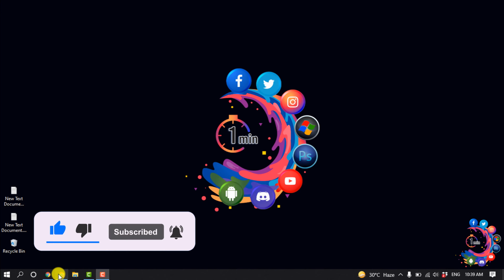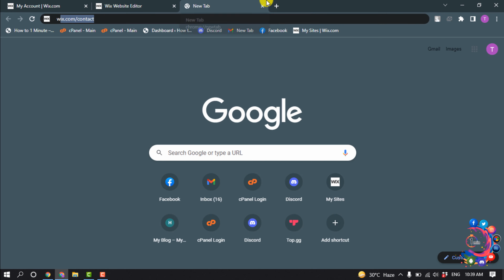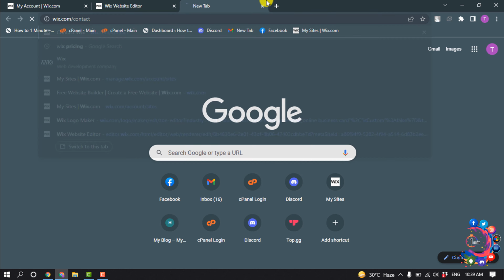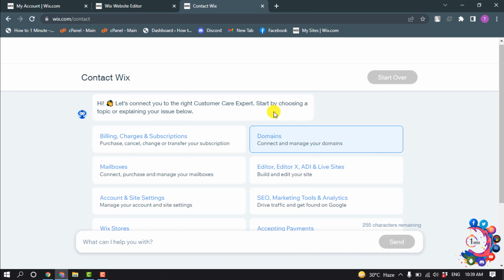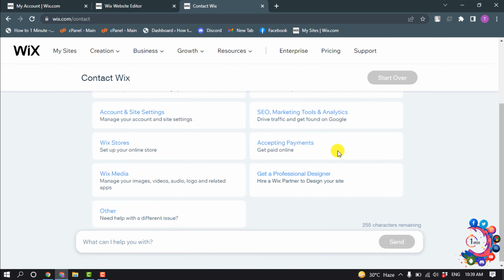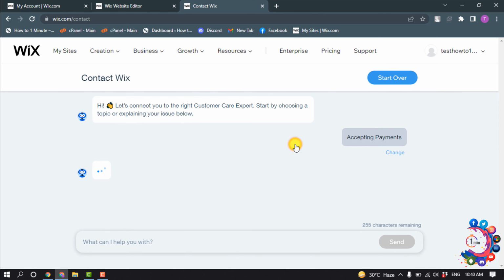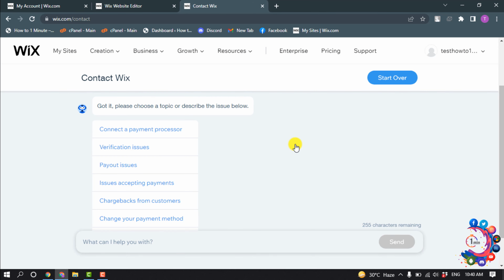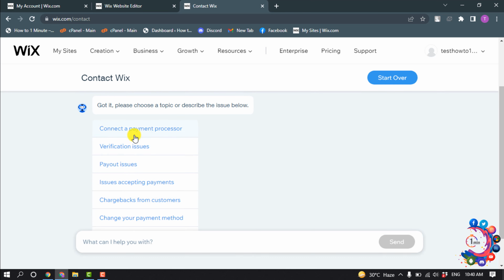How do i talk to a live person at wix 2026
How do i talk to a live person at wix
To get in touch with a Customer Care Expert, log in to your Wix account from a computer, visit our Contact Page, and categorize or describe your issue. You might find an answer or solution with the help of our friendly chatbot, or you may submit a ticket or request a callback

"wix phone number customer service"
"wix customer support chat"
"wix call back"
"wix customer service email"
"wix customer support specialist"
"wix submit a ticket"
"wix technical assistant"
"wix contact form"